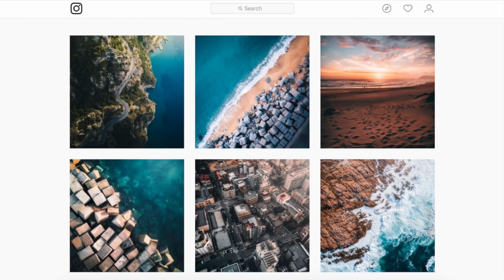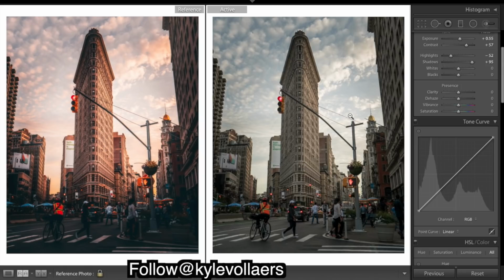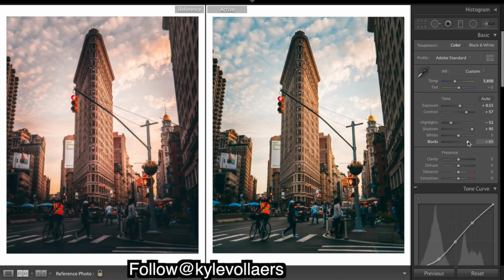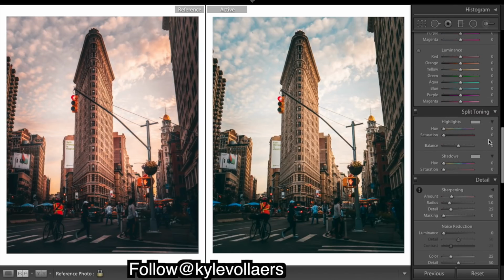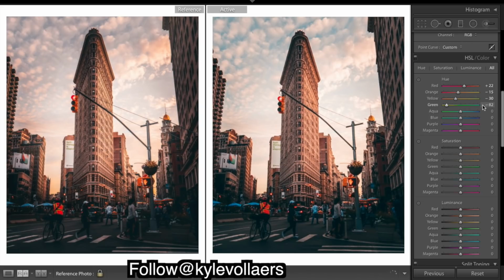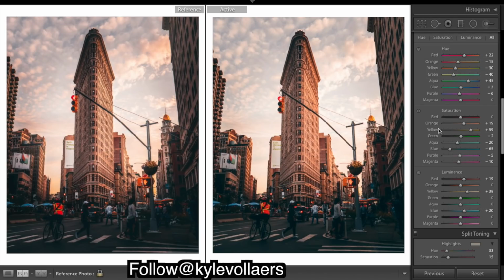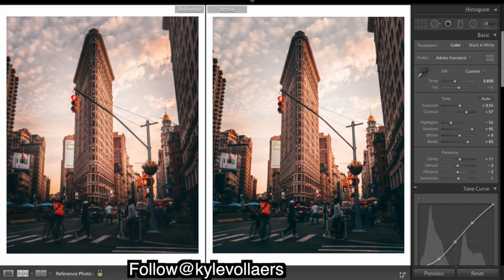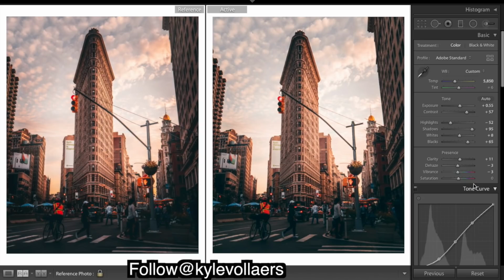How to Edit Like @kylevollaers Instagram Lightroom Editing Tutorial Travel Photos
How to Edit travel photos like @kylevollaers Lightroom Editing Tutorial For Instagram. In this Lightroom tutorial, I show you how to make a cinematic edit.

Presets!

Luts!

Settings For This Photo
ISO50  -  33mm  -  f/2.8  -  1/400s